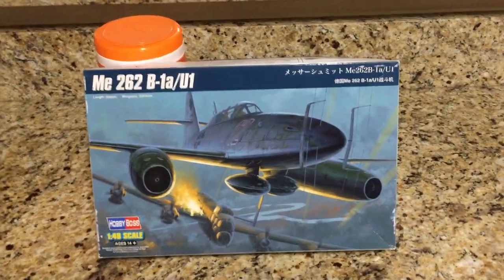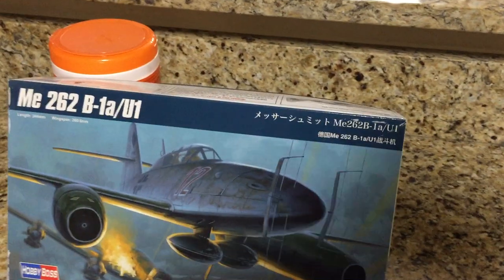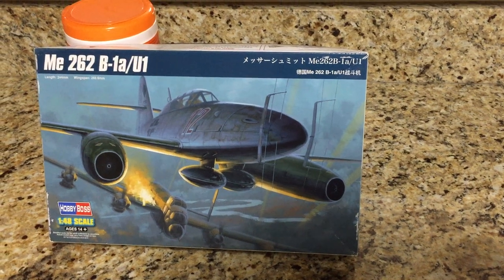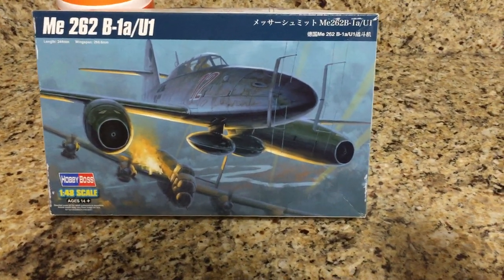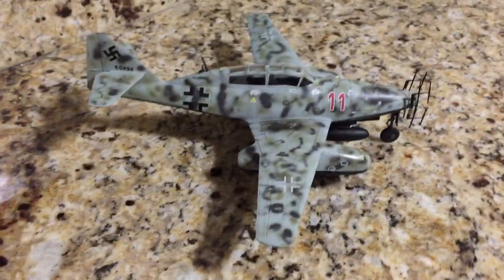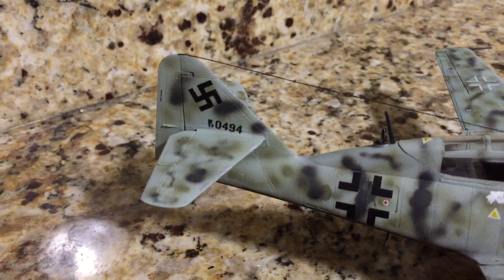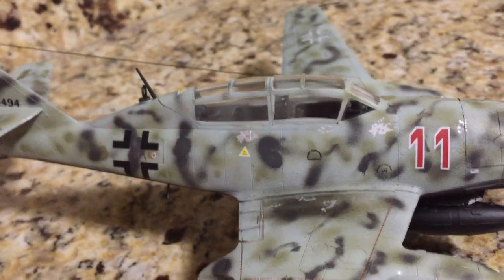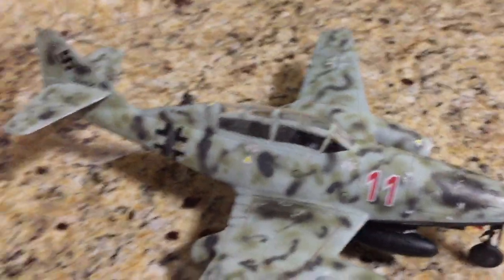Finished Review of HobbyBoss ME262 B-1a/u1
My finished review of the 1/48 HobbyBoss ME 262 B-1a/u1 in the marking of Red 11 (Lt. Herbert Altner 1945
Thank you everyone for viewing my video and liking my video.

2602 South General McMullen Dr (Apt 8)

Help support me and my channel to keep bringing you reviews, making better videos, and great modeling conduct.